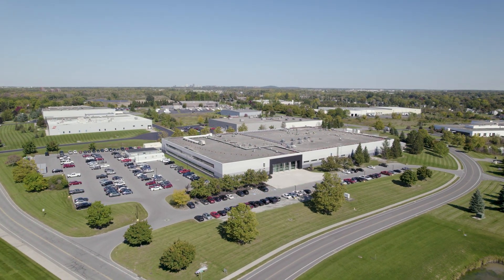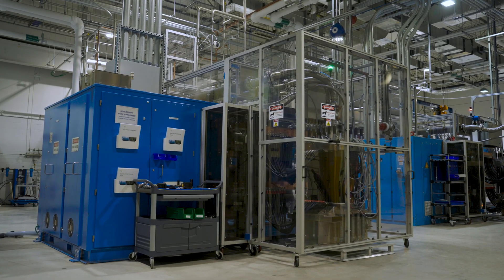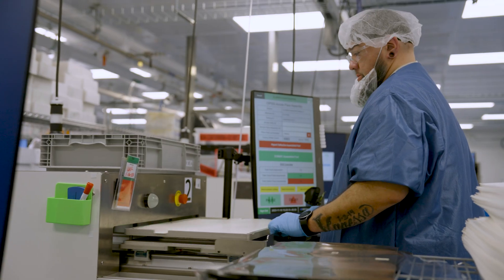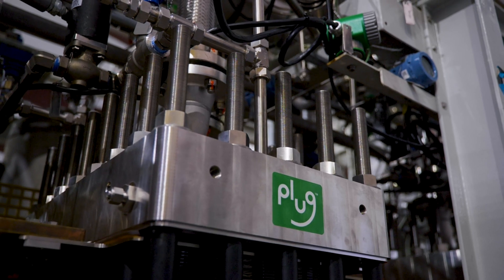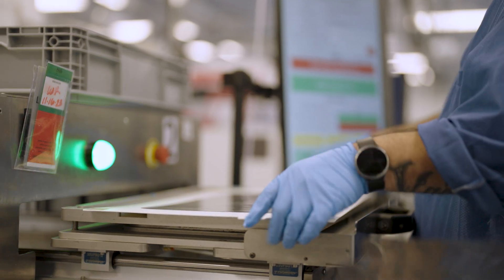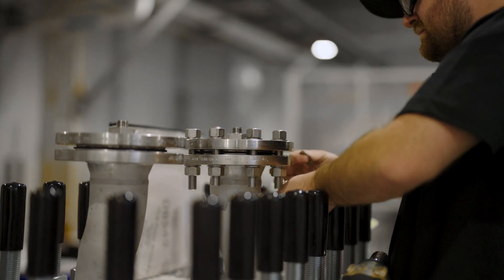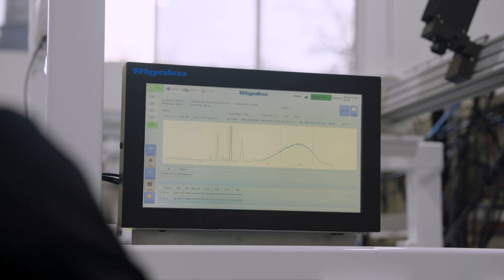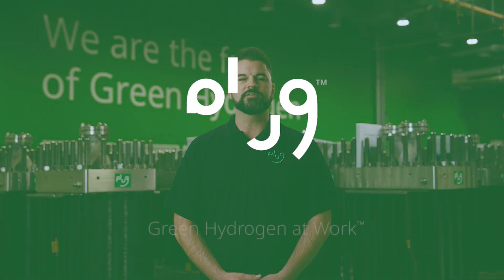Manufacturing Electrolyzers at Scale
Plug’s Innovation Center in Rochester, NY is the world’s first PEM electrolyzer stack gigafactory to demonstrate multi-GW capacity, combining proven technology with decades of operational experience. Plug can now deliver reliable electrolyzer solutions at scale.  See how we do it in this overview of Plug’s world-leading PEM stack gigafactory.